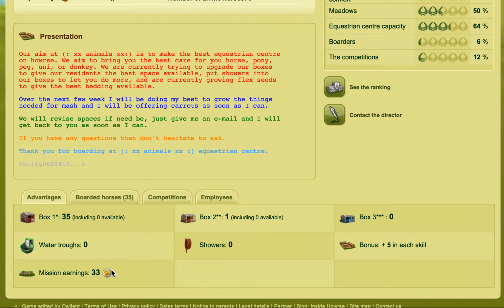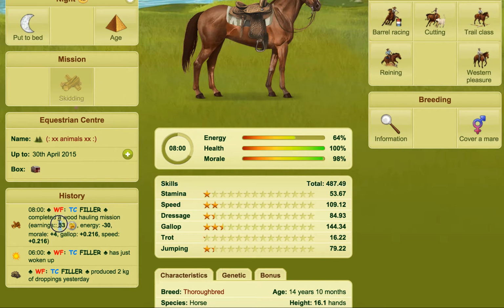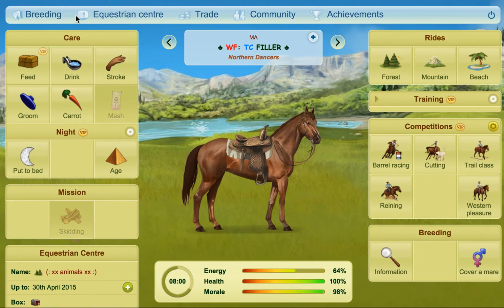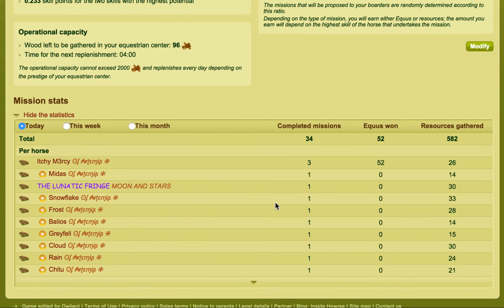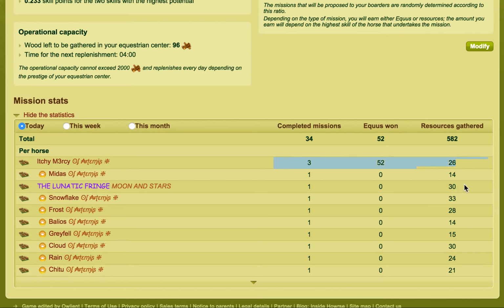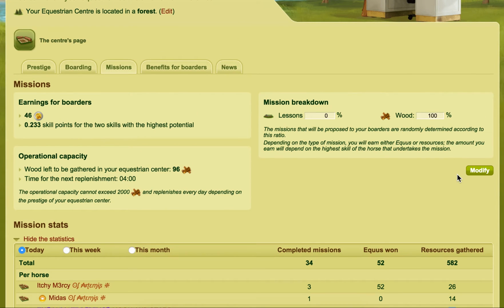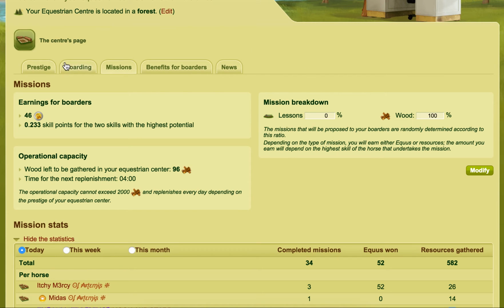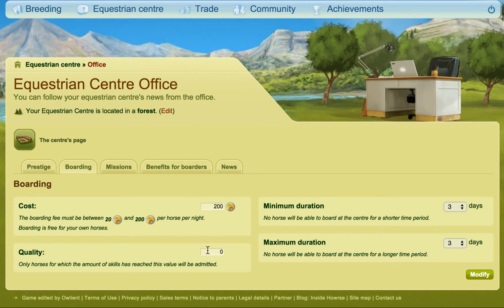Missions or Lessons? - EC Howrse Help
In this video I talk about the basics of missions and lessons, and some things to think about when choosing which to use.